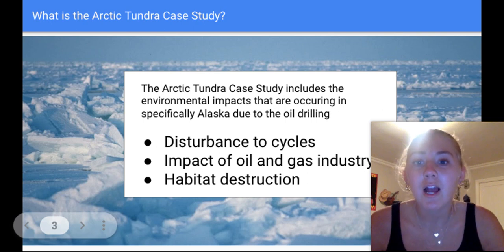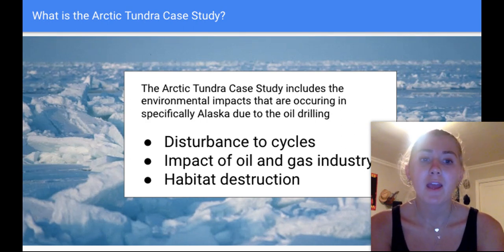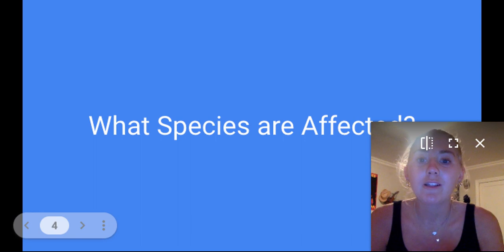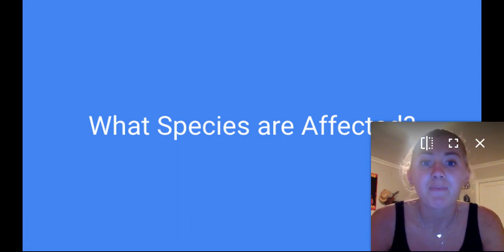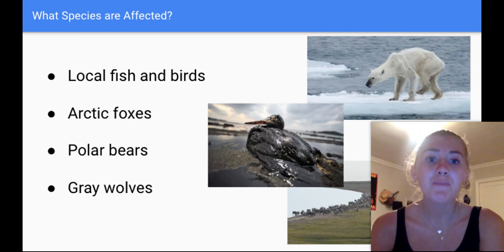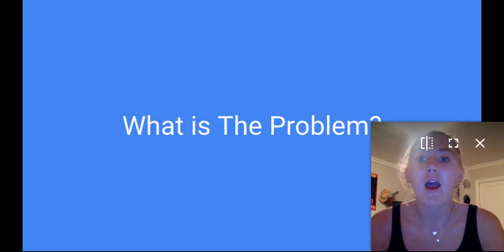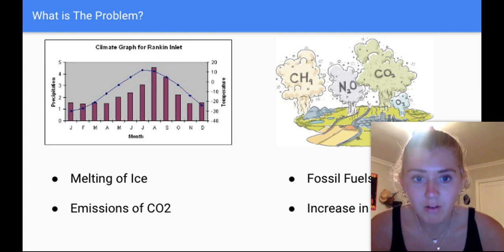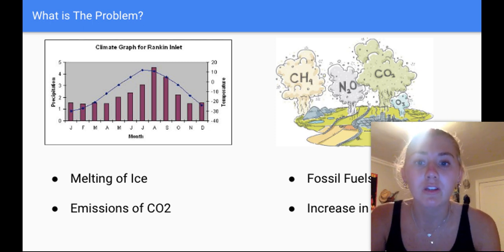Arctic Tundra Case Study IAP - Malia Schmidt